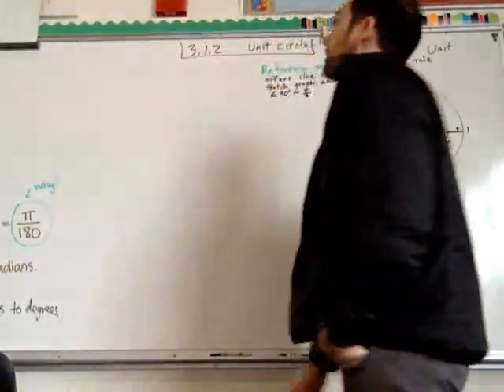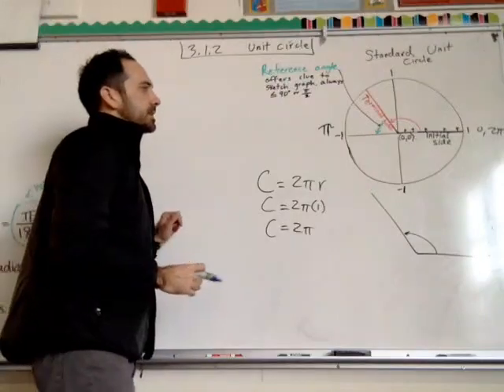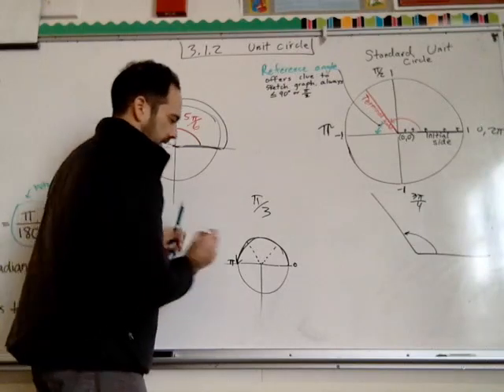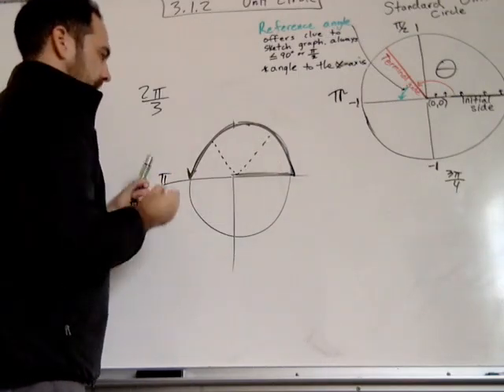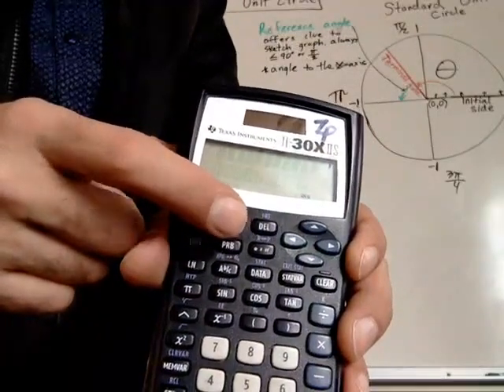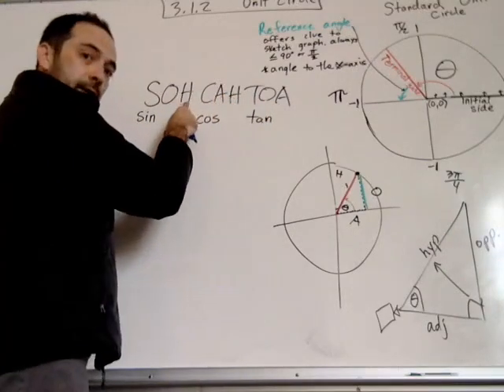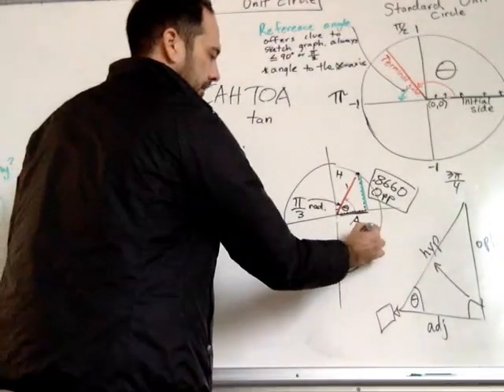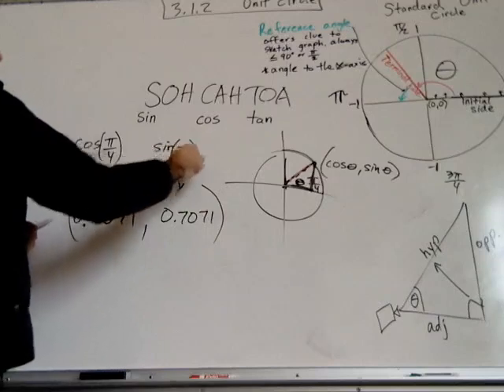M3 lesson 3.1.2 The Unit Circle